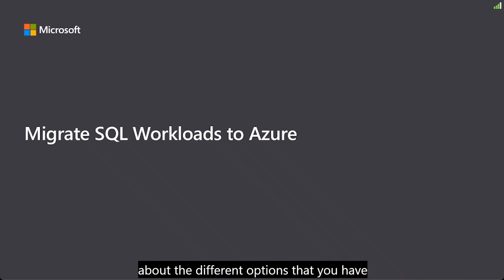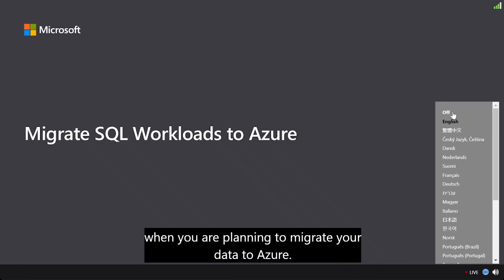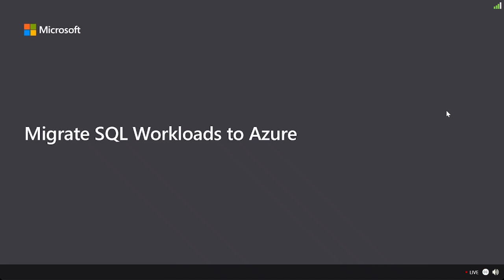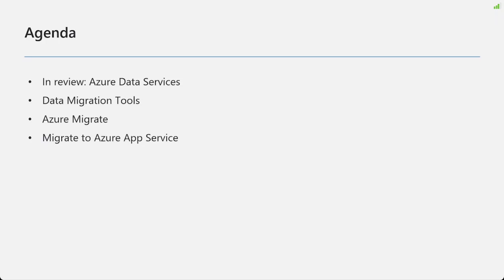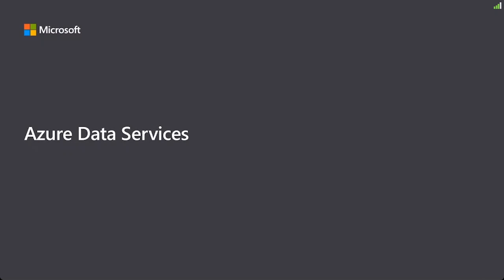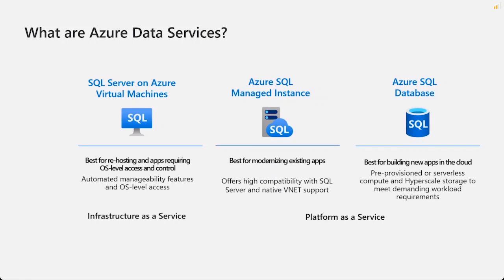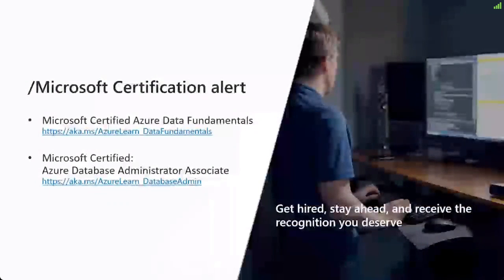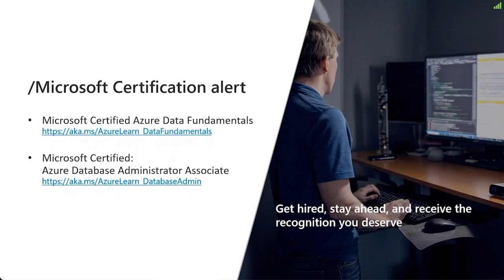Migrate SQL Workload to Azure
Microsoft Virtual Day Training - Migrate SQL Workload to Azure

SQL Server on Azure Virtual Machine
Azure SQL Managed Instance
Azure SQL Database
Database Migration Service (DMS)
Datacenter Migration
Course DP-050T00-A: Migrate SQL workloads to Azure